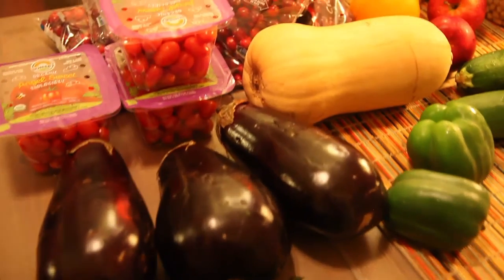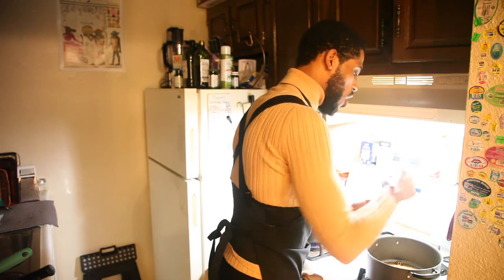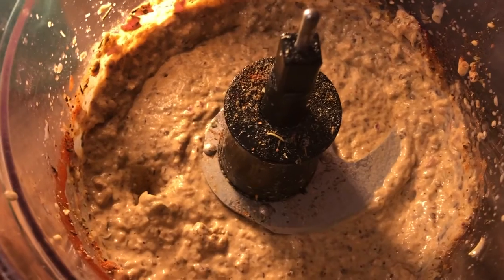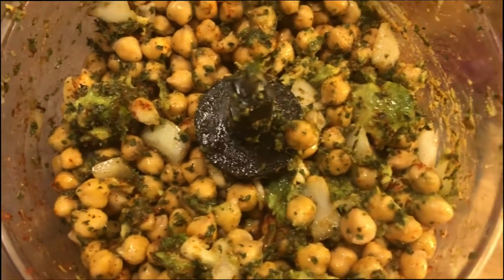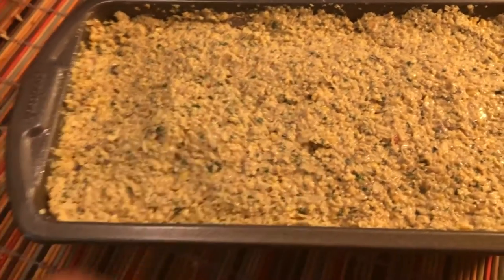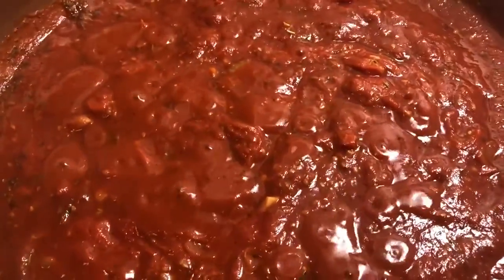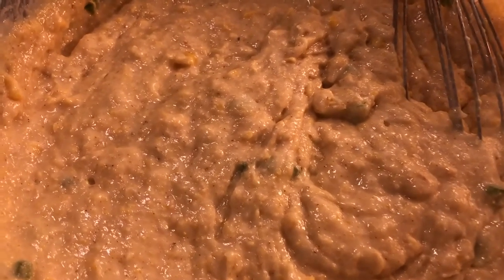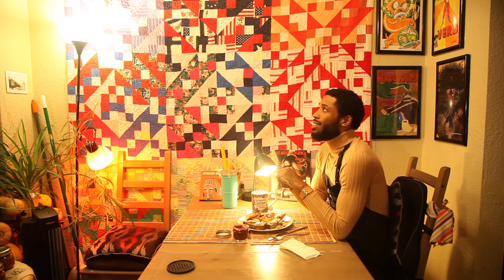The Midnight Vegan: Stuffed pasta with Cornbread and Cranberry sauce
Chef Beno makes a Falafel Loaf, stuffed vegan pasta shells and mini cornbread muffins topped with home made cranberry sauce!

Posivibes
From @themidnightvegan and @zoidham on IG